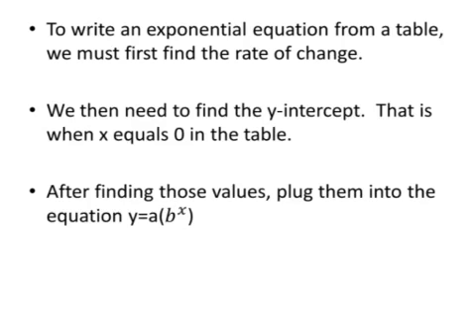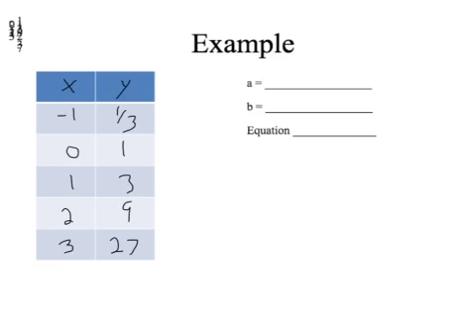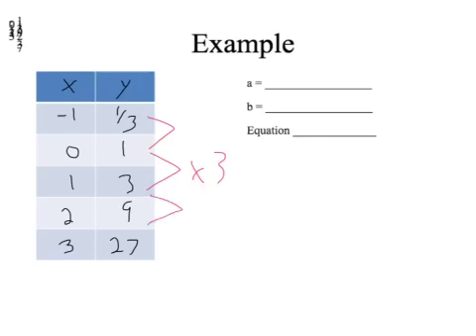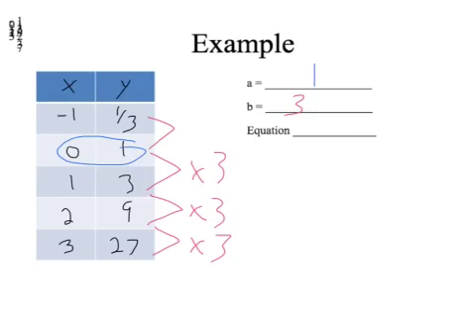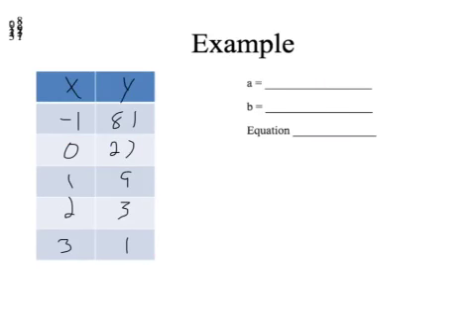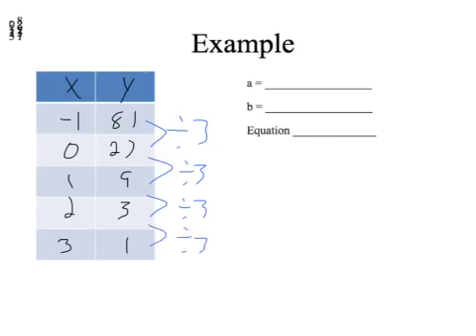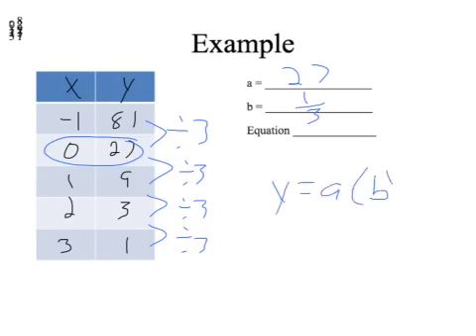Writing Exponential Equations